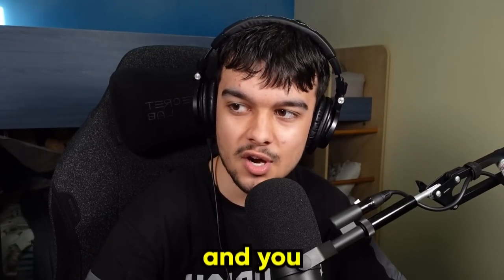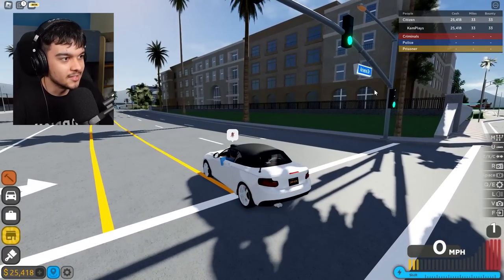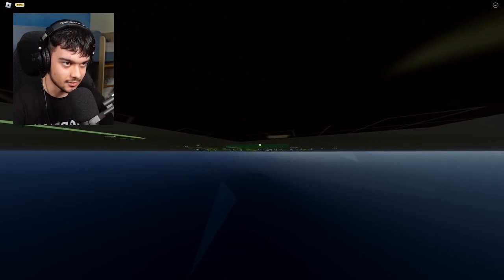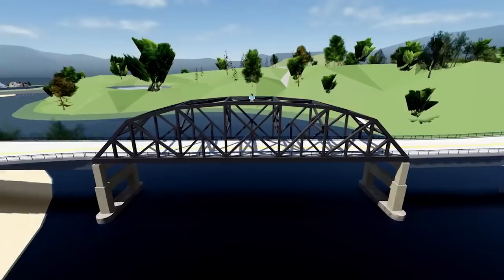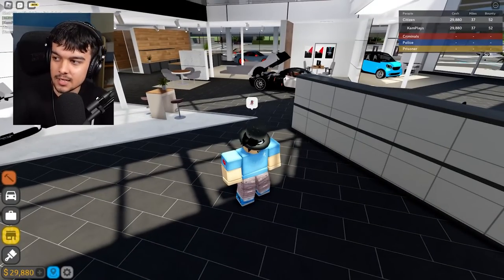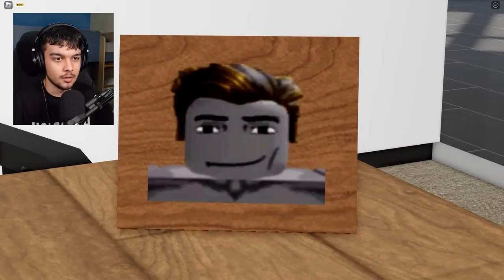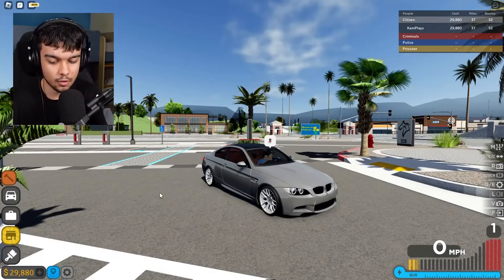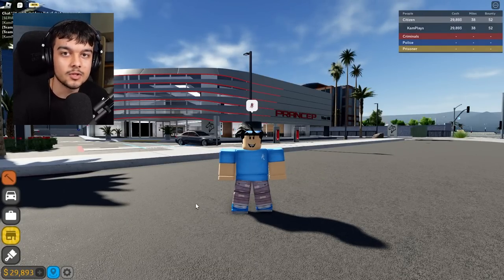Busting 8 MYTHS in Driving Empire!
this is my first proper video on driving empire.

In this video I bust driving empire myths! Please let me know if you enjoy or dislike, i tried a new style in this video!

Also.. the thumbnail myth is not IN THIS VIDEO! It is an exaggerated depiction of your crazy popular myths!!